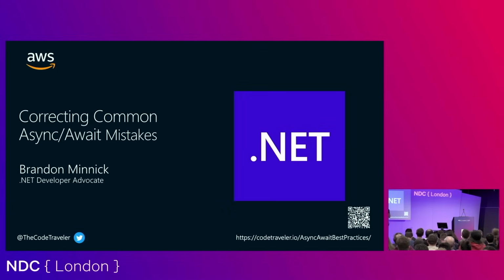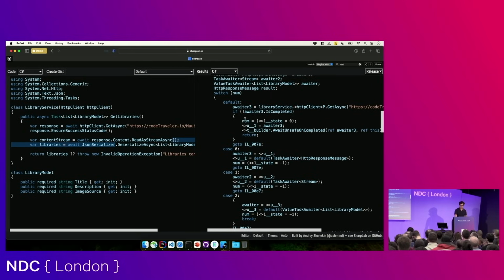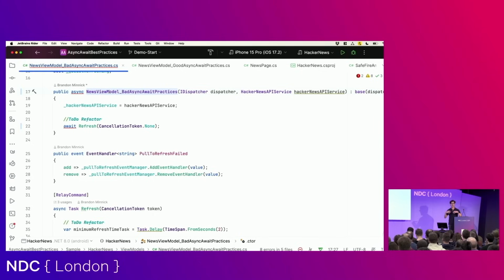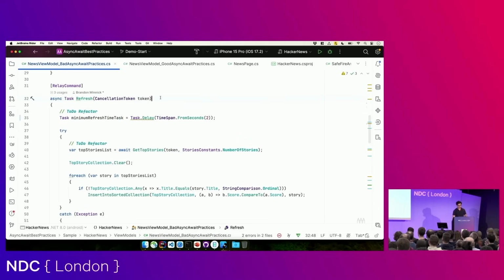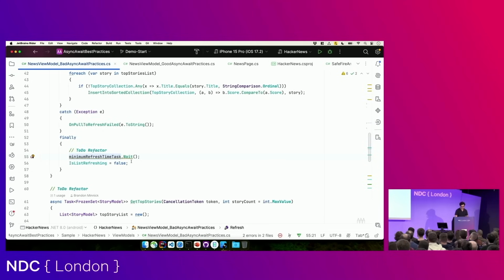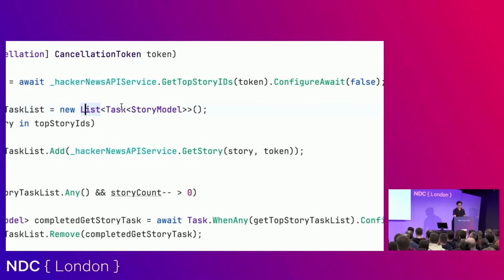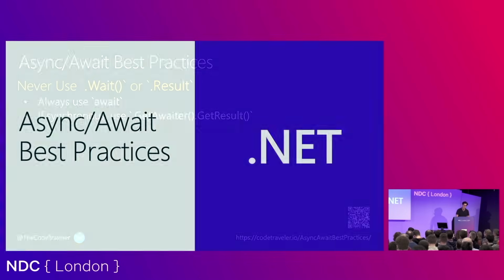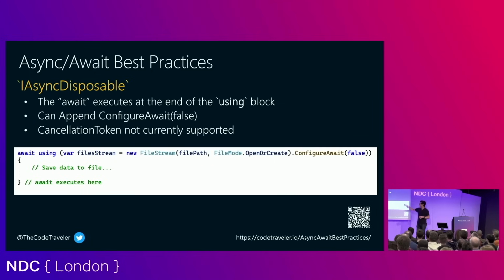Correcting Common Async/Await Mistakes in .NET 8 - Brandon Minnick - NDC London 2024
Did you know that the .NET compiler turns our async methods into classes? And that .NET adds a try/catch block to each of these classes, potentially hiding thrown exceptions? It's true!

In this session, we will learn how to best use async/await in C# by analyzing how .NET compiles our async code.

Join me as we take an existing app and optimize its async code together, showing off performance gains, better exception handling, improved run-time speed, and smaller app size!